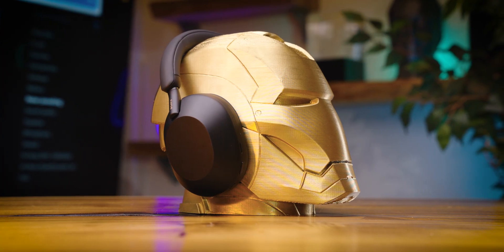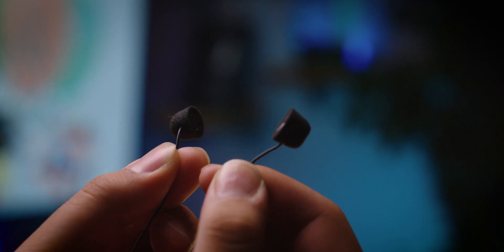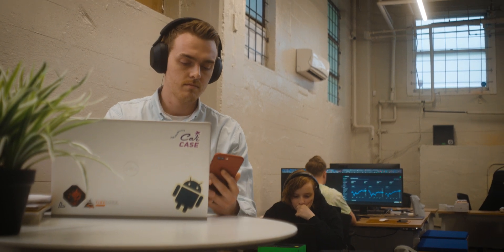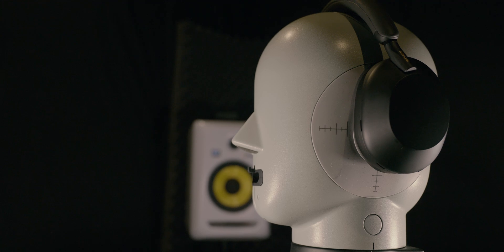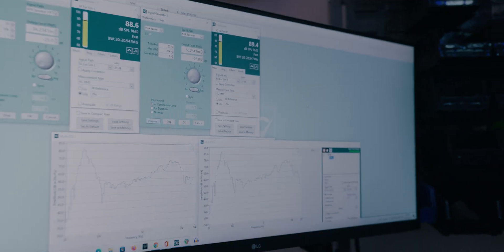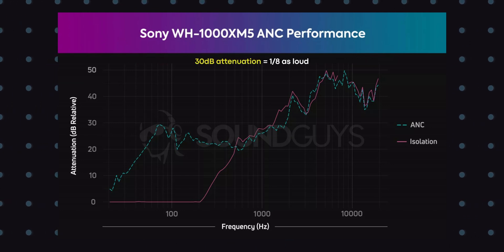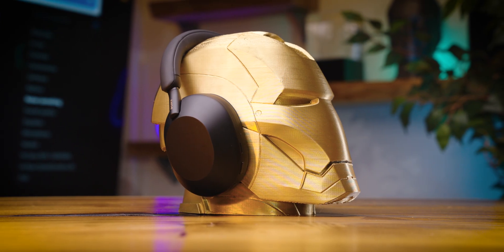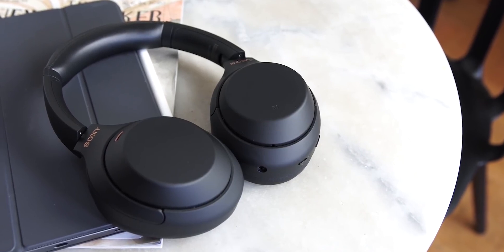Sony WH-1000XM5: Active noise cancellation TEST and SIMULATION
Many consider the Sony WH-1000XM5 the king of active noise cancelling headphones. But does the king truly deserve its crown? In this video, we combine our suite of objective testing and audio expertise to determine whether or not Sony's latest flagship cans are the best ANC headphones on the market. Plus, you'll get a chance to hear how well these headphones perform with our simulation!